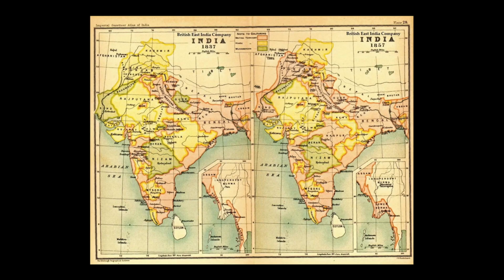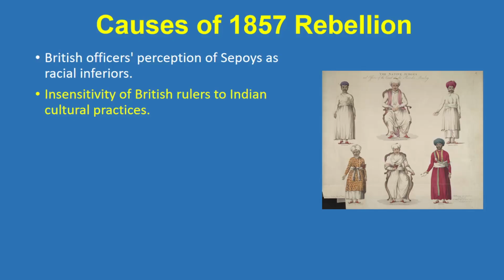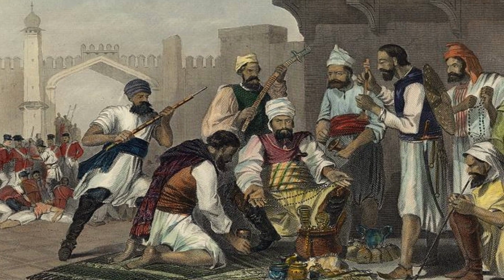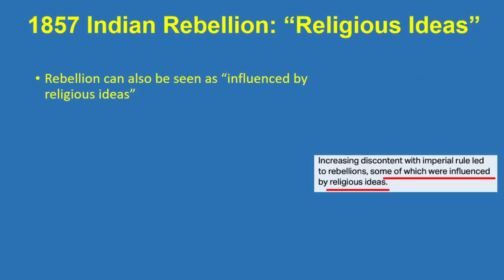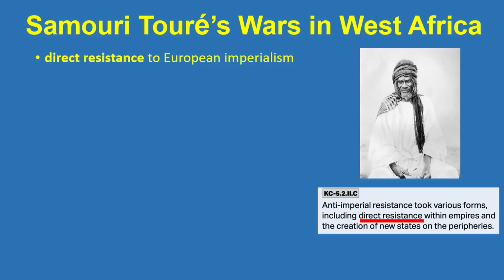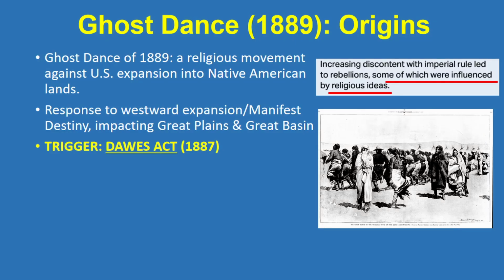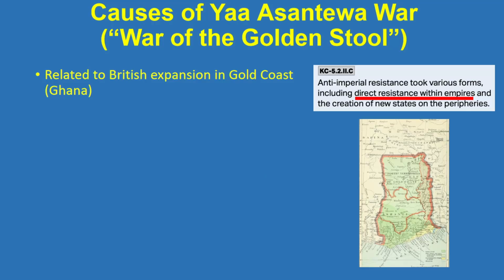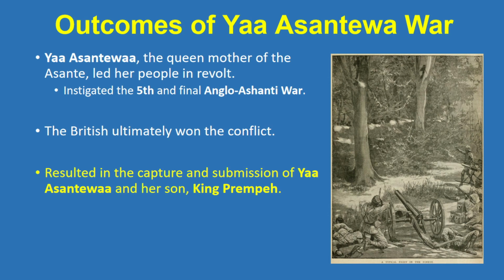AP World History 6.3: Indigenous Responses to State Expansion, 1750-1900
00:00 6.3 Indigenous Responses to State Expansion
00:15 1857 Rebellion in India
03:15 New States in the Balkan Peninsula
03:58 Samoury Toure's Wars in West Africa
04:36 Ghost Dance of 1889
05:41 Yaa Asantewaa War